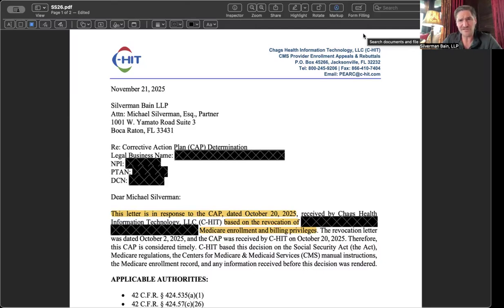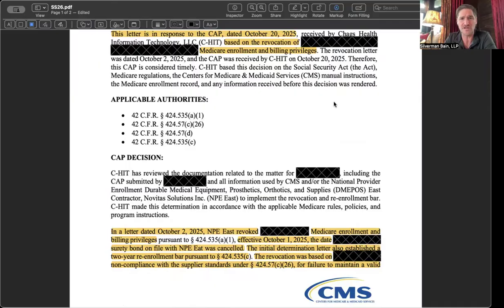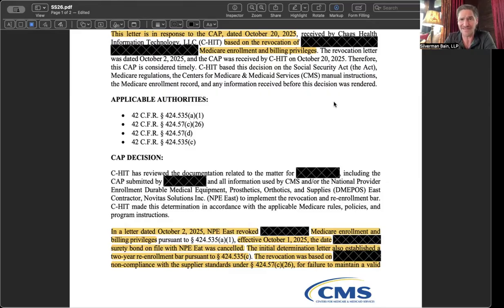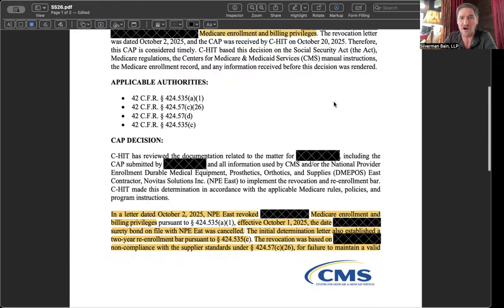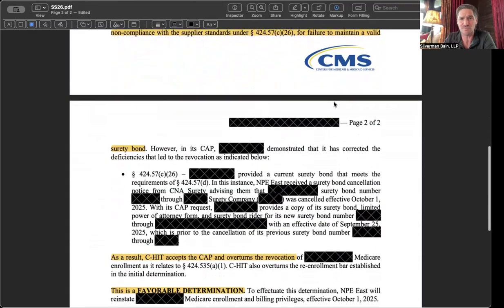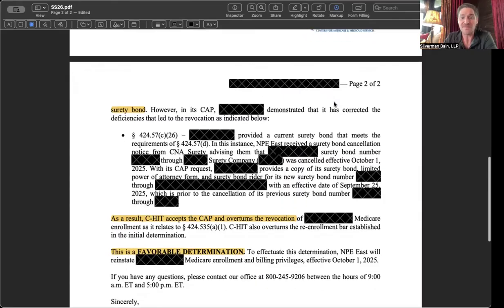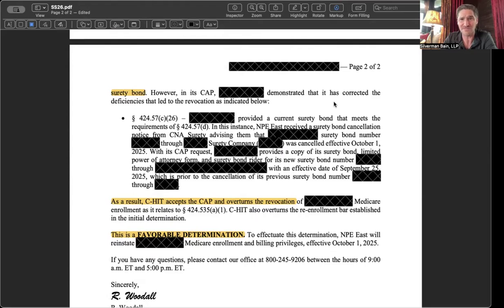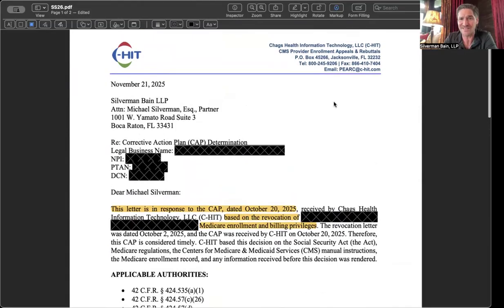Overview DMEPOS Supplier Standard #26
Medicare DMEPOS Supplier Standard #26 isn’t just about having a surety bond — it’s about keeping Medicare updated. 🔍
This provider learned the hard way: when switching surety bond carriers, you must affirmatively update your Medicare Provider Enrollment or risk revocation of your billing privileges. ⚠️
A small oversight can become a big compliance setback. 📝